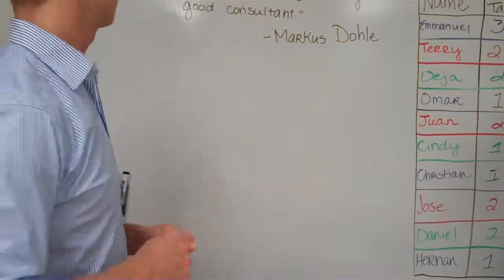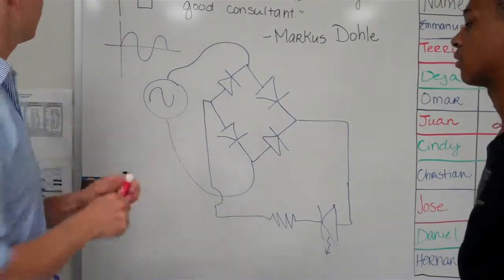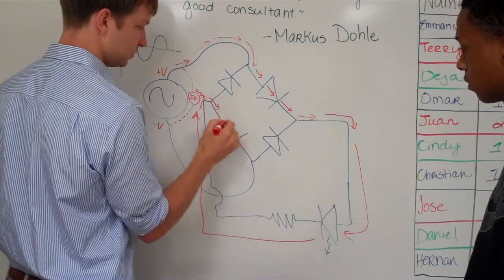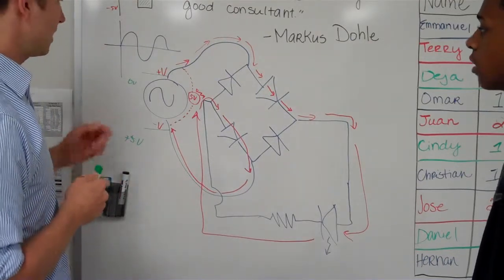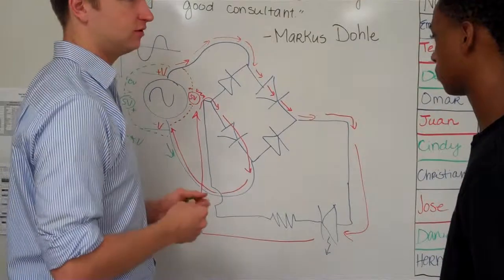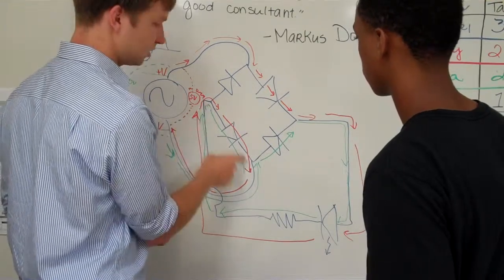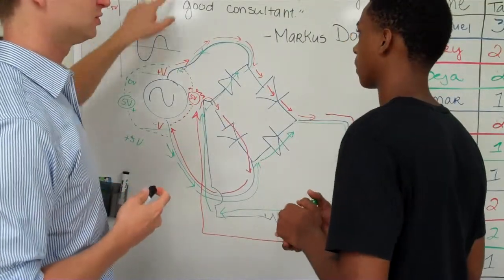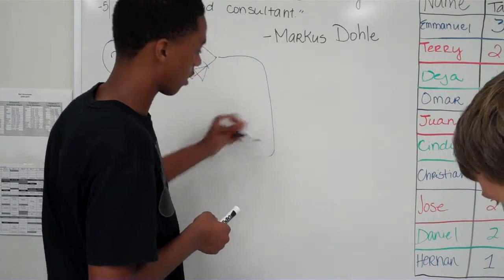Dave talking about rectifier circuit!